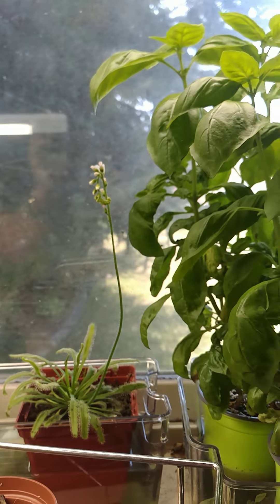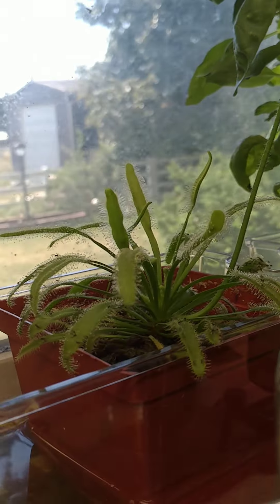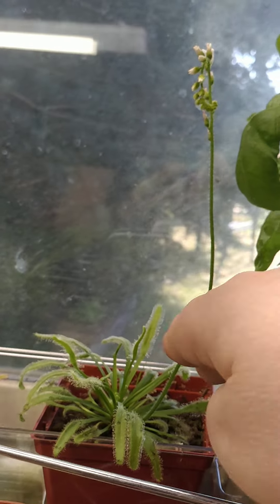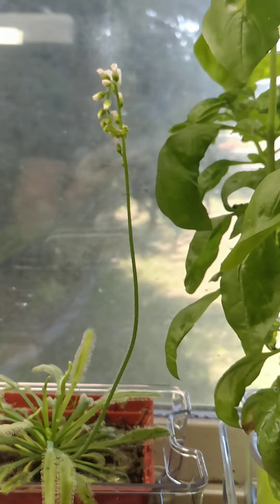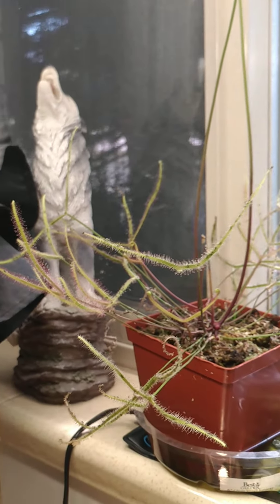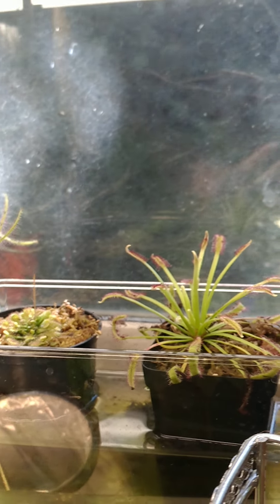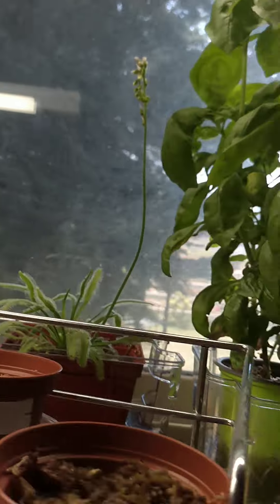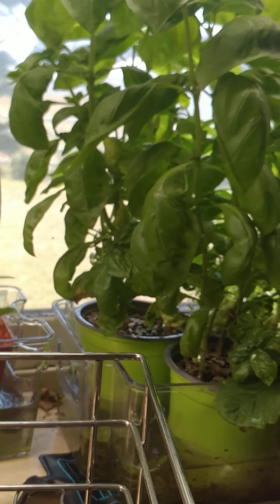More Sundew Flowers.